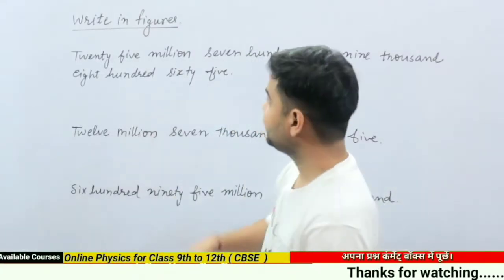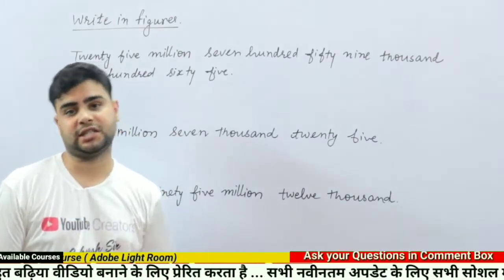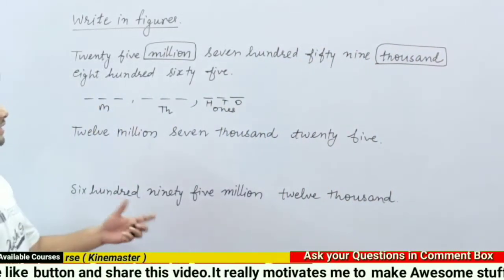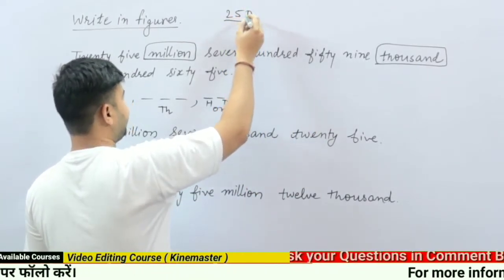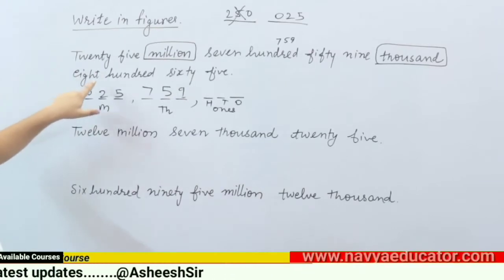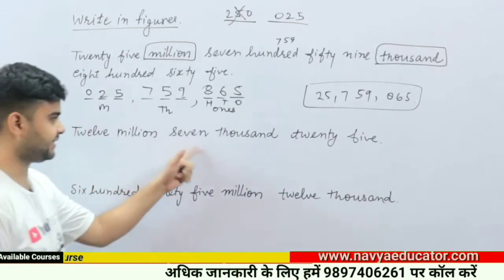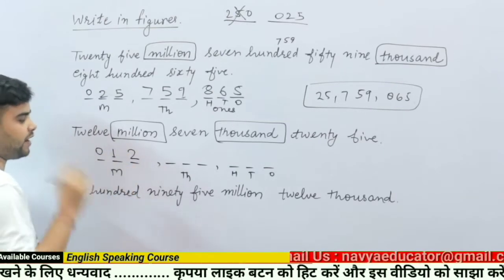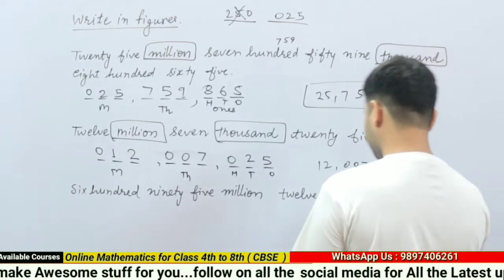How to write numbers in Figures | International Place Value Chart| Number System | Maths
Number System for class -4
Number System for class -5
Number System for class -6
Number System for class -7
Numbers, Large numbers, Indian place value System, International place value System, How to write in words, How to write in figures, How to compare numbers, Ascending order, descending order, greatest number smallest number, place value, face value, expanded form, short form, Standard form

Learn Maths by Asheesh sir
Learn Mathematics with Asheesh sir
Learn Maths by Asheesh Verma
Learn Mathematics with Asheesh Verma
Best Maths YouTube Channel
Best mathematics Channel for study on YouTube
India's best Maths YouTube Channel

•Like & Share my videos with your friends and social media like YouTube, Facebook, Instagram, whatsapp, Twitter, Telegram. So that other needy students can avail this opportunity and can get free education on my YouTube Channel Navya Educator.

•Distance Must not be the barrier in accessing quality education. This has been the idea behind launching our offline course.

Postal Address : Shashtri Nagar Amroha , Distt- Amroha Pin Code-244221